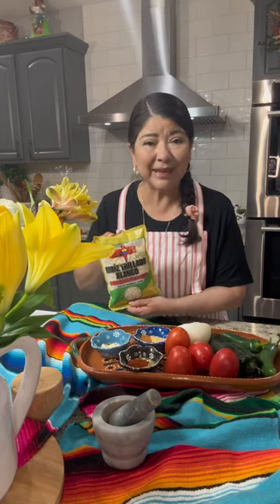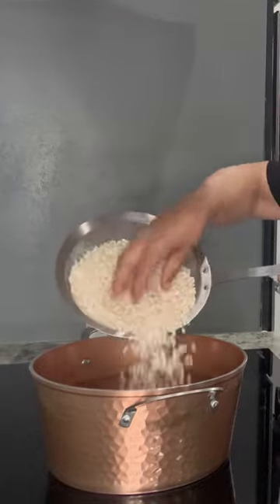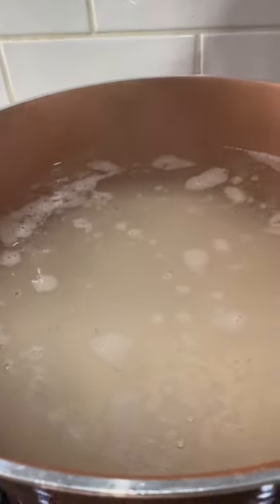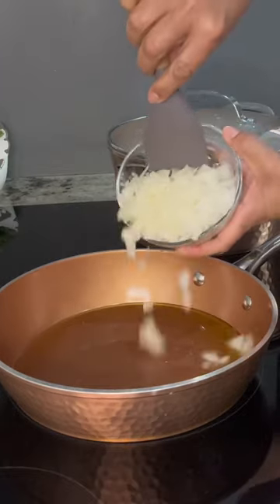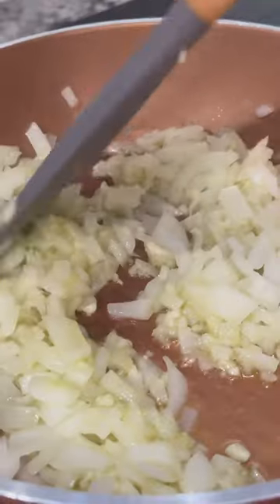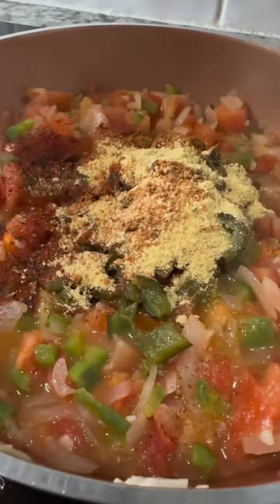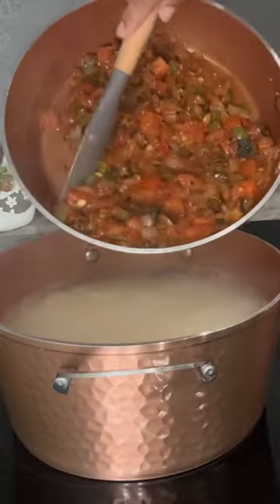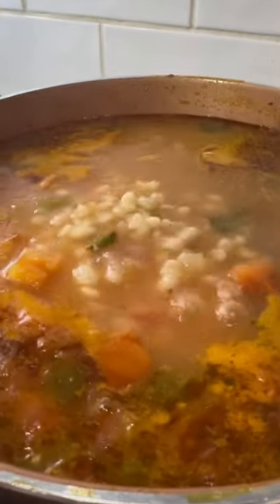Cracked corn soup or Sopa de chacales?